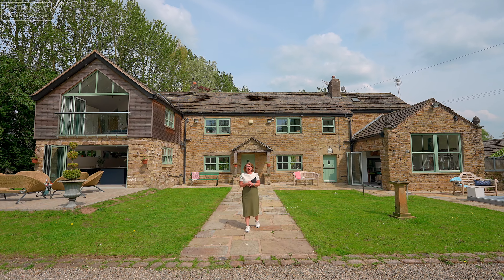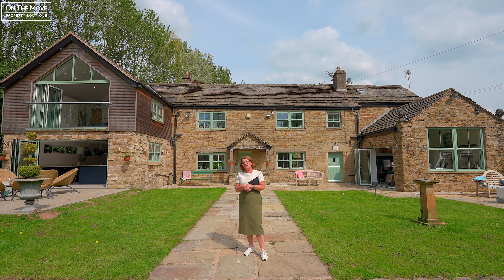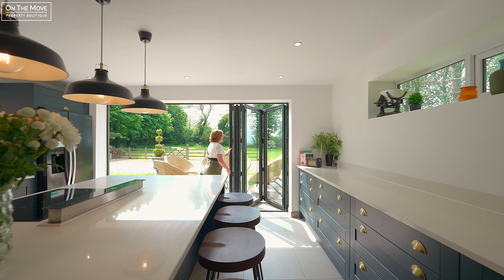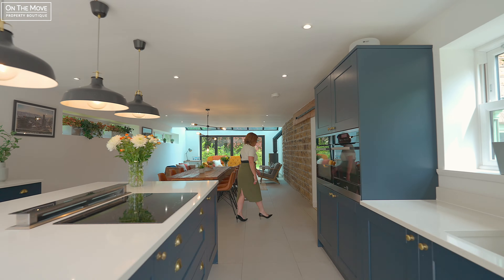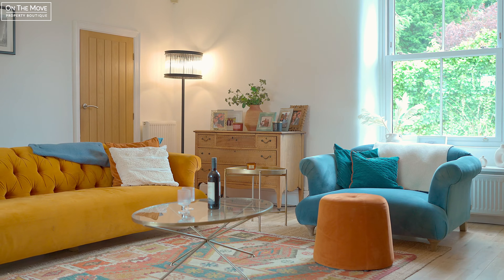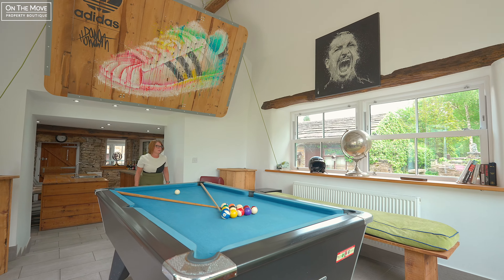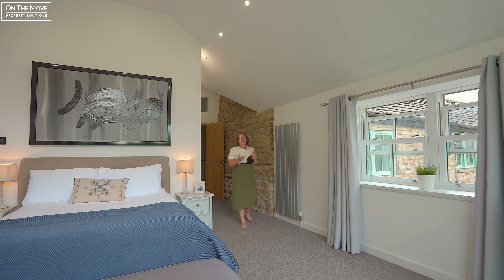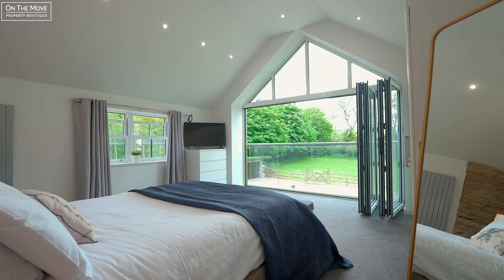Rushafield Farm House, Green Lane, Hyde